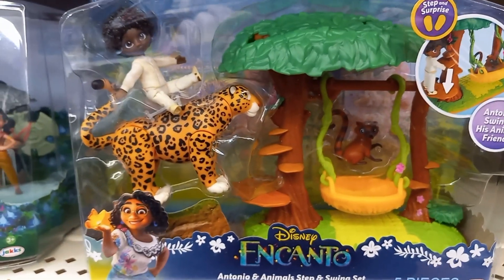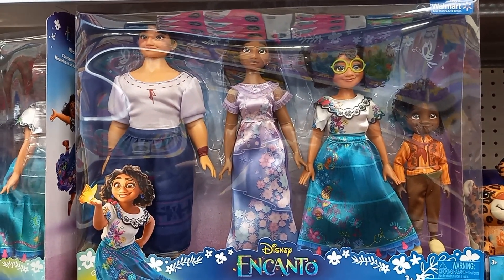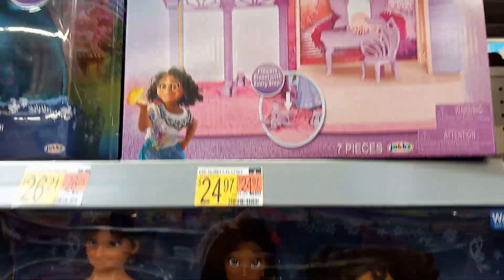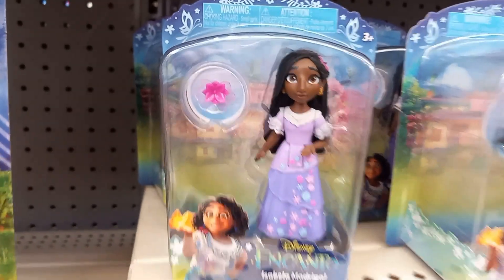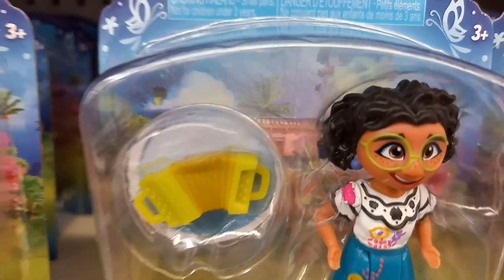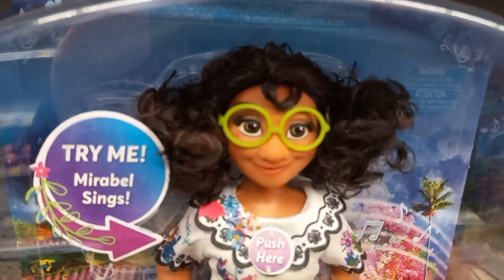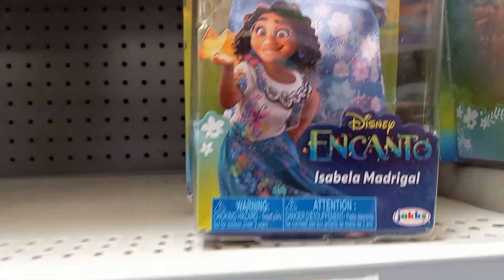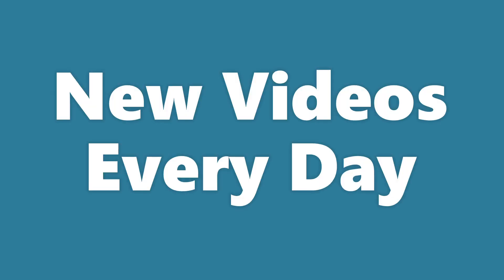Disney Encanto Movie Toys & Miniatures, Garden Room Play set, Antonio with a Tiger Step & Surprise++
I found this Encanto Movie Merch at the Walmart in North Georgia.
Plus:
Chaos in the Kitchen
Antonio with  a colorful bird  (parrot or toucan)
Antonio Animal Step & Swing
House
Family